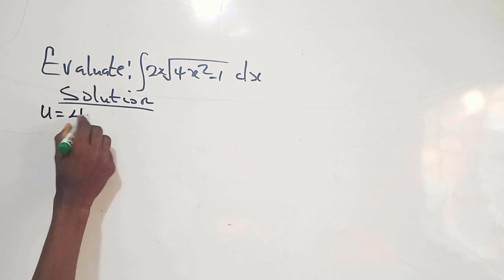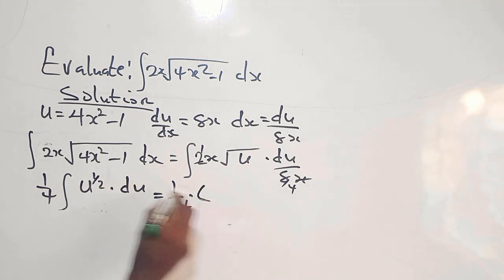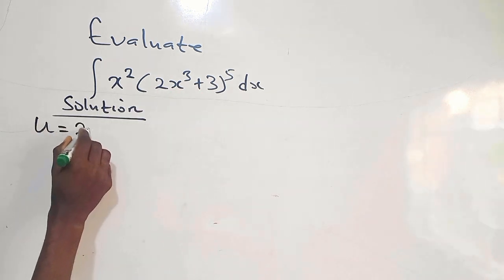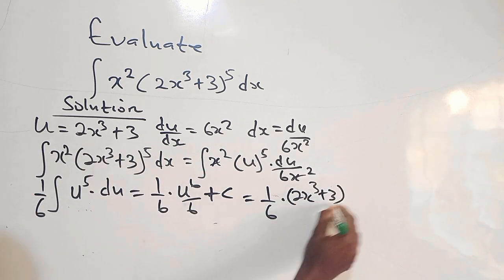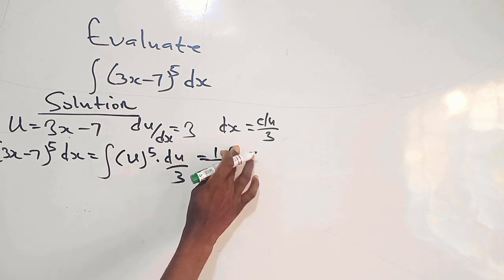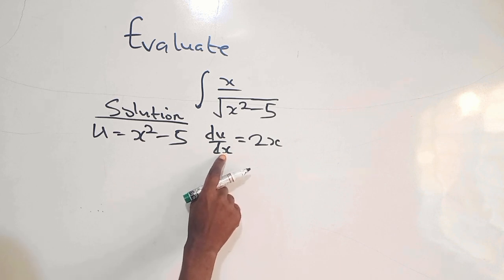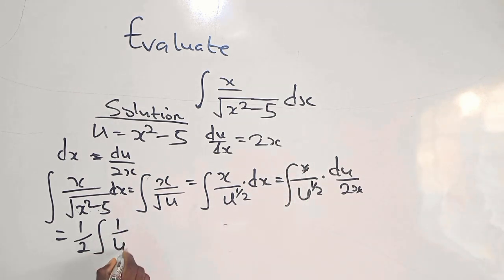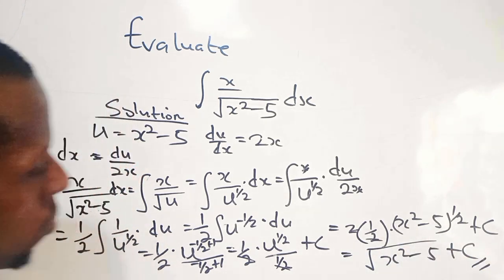Integration by Substitution